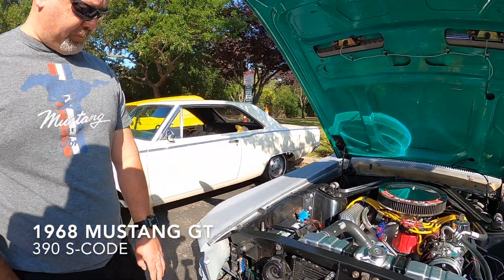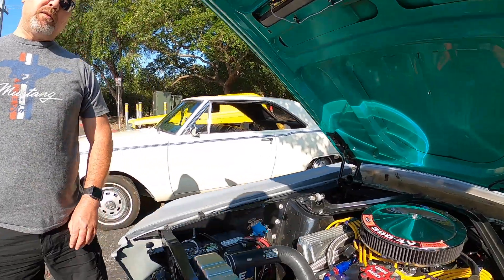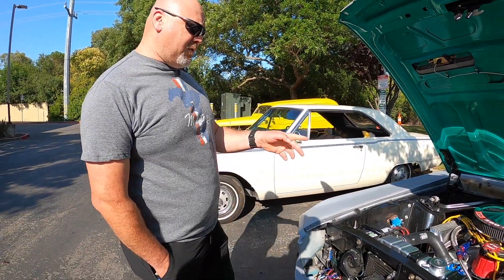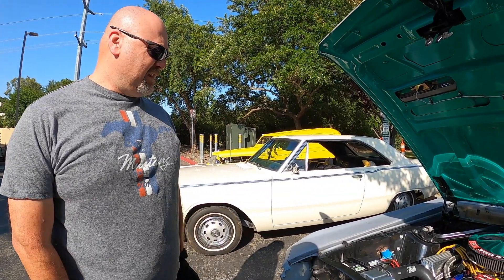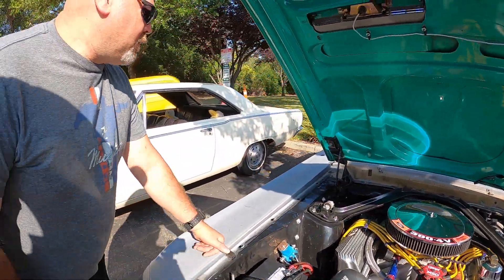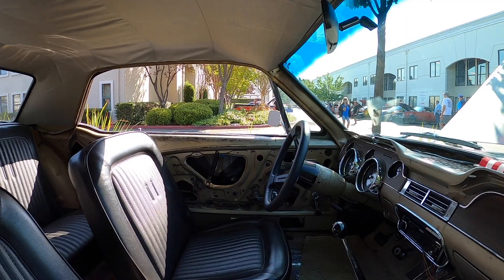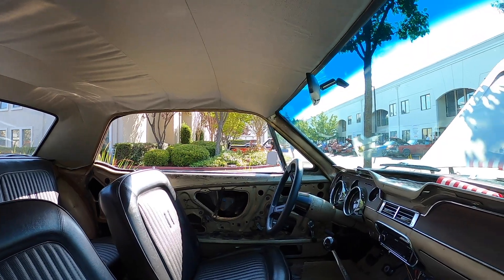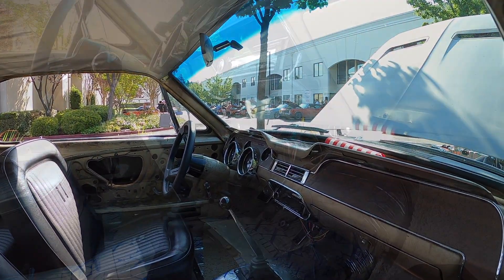1968 Ford Mustang 390 GT | Loud Exhaust Sound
Limited Edition Ford Mustang 390 is a work in progress starting with a rebuilt 390 engine with a healthy CAM and a Tremec 5 Speed manual transmission.